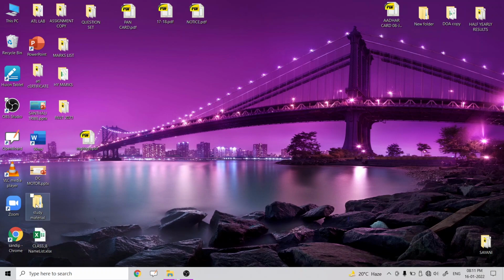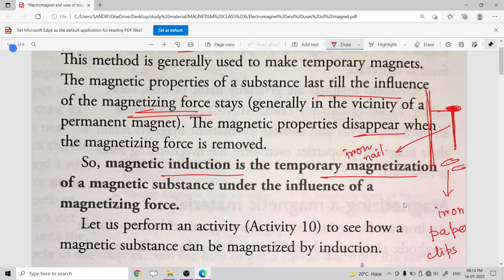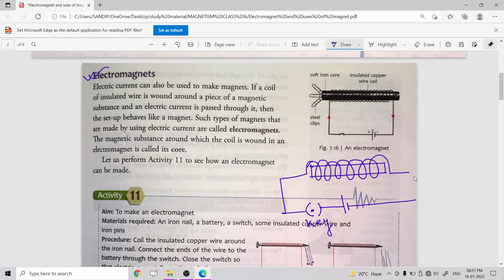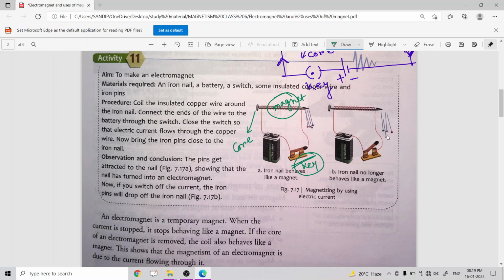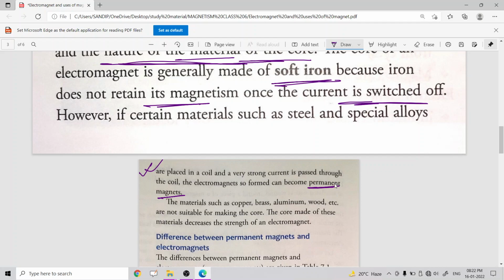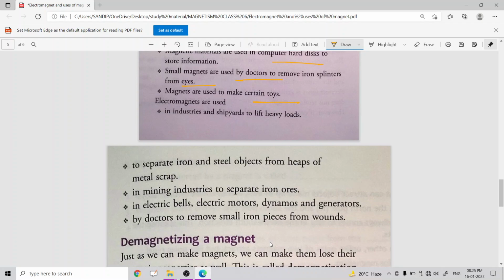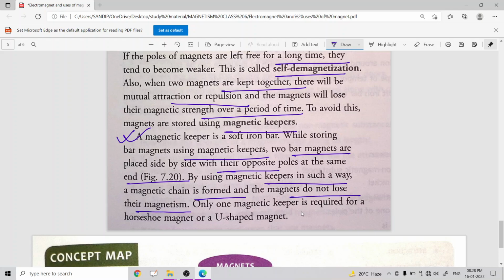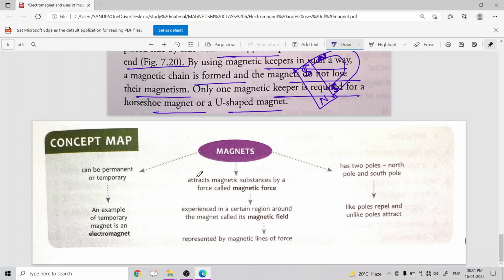MAGNETISM ICSE CLASS 6 PART 3